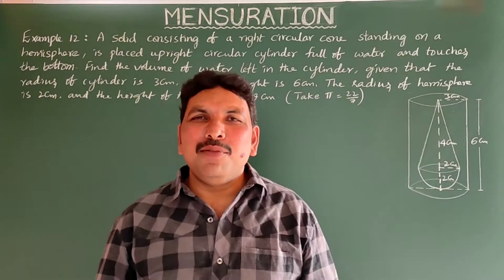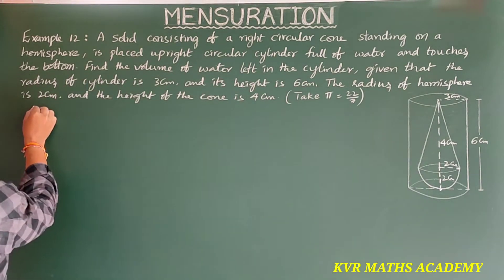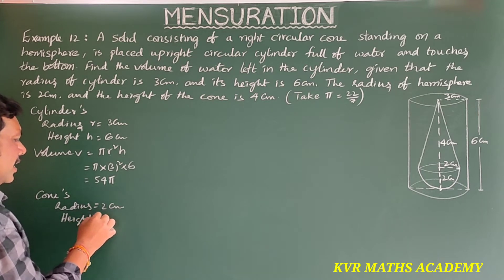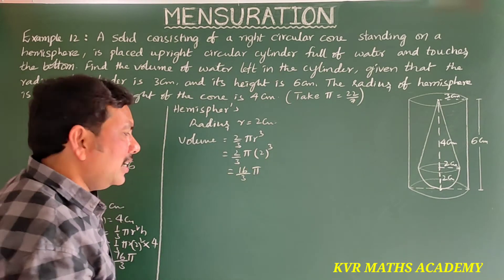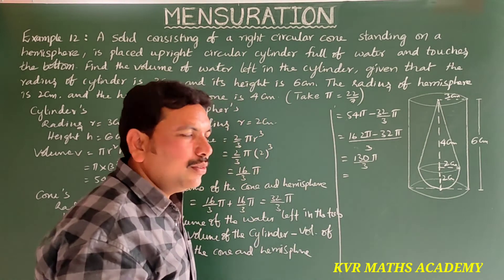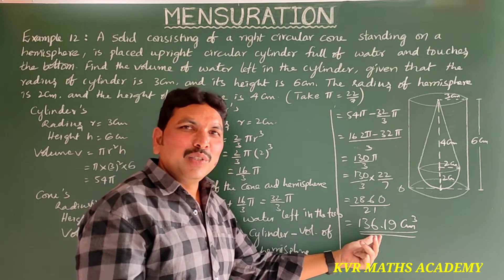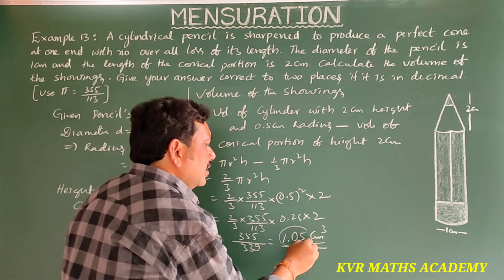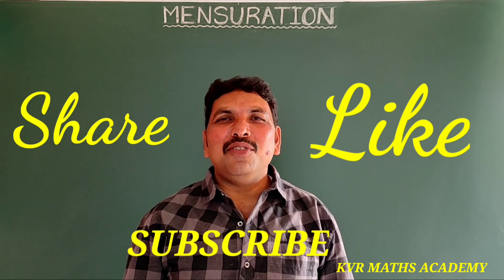MENSURATION/EXAMPLES-12 & 13/CLASS X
In this video I have explained 12 and 13 examples in 10th class mensuration.